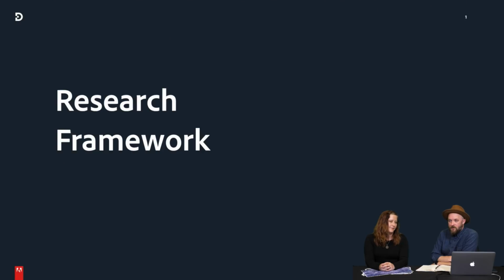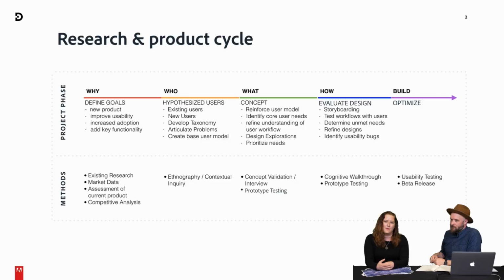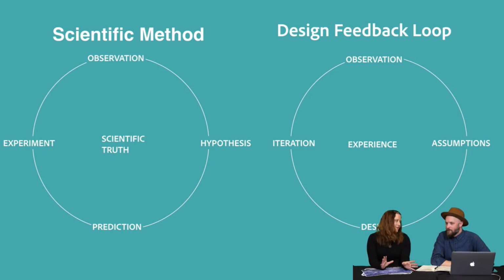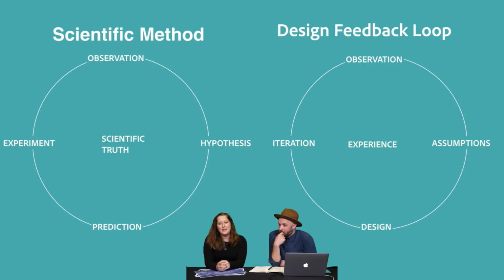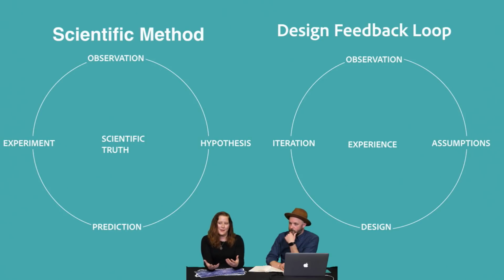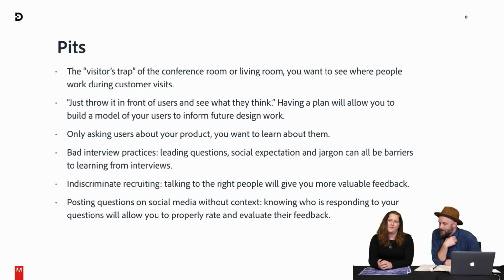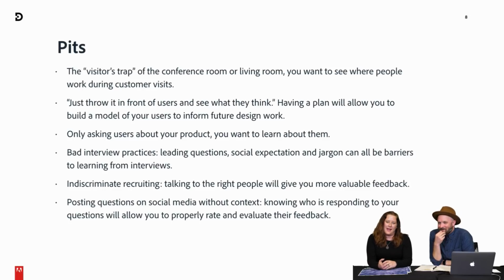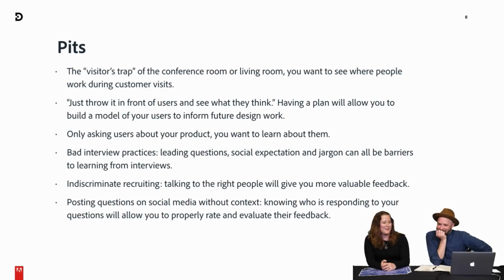Designing Adobe XD - Episode 05 - User Research & User Testing | Adobe Creative Cloud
Join @MrTalin, lead Designer on AdobeXD, to learn more about user research & user testing. Plus, find out how he approaches designing one of our newest prototyping apps.